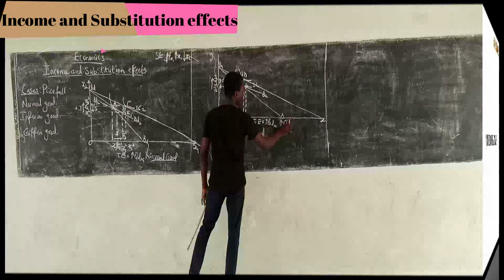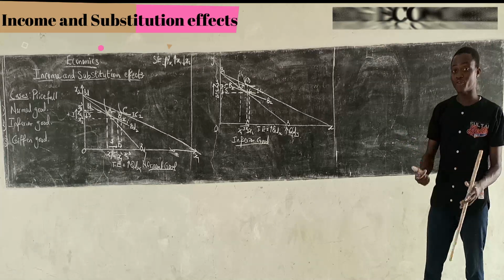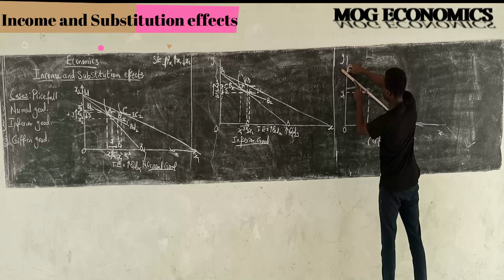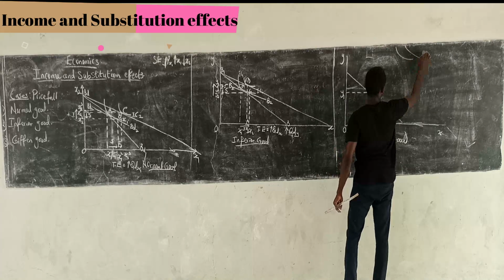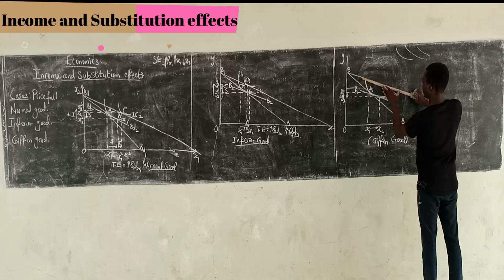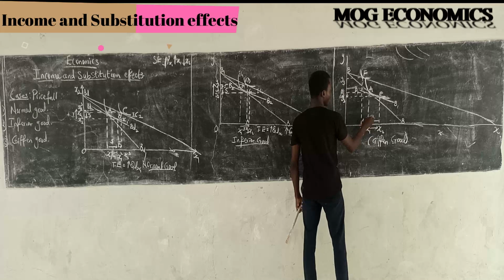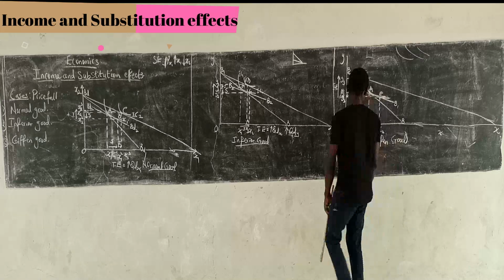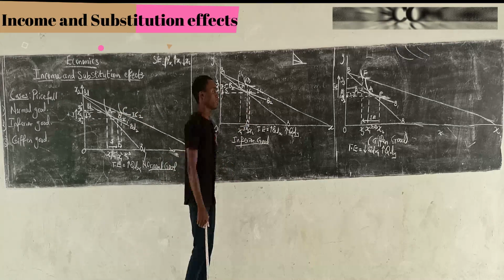Income and Substitution effects 2: Normal, Inferior and Giffen goods (VIDEO CLEAR AT 720P).